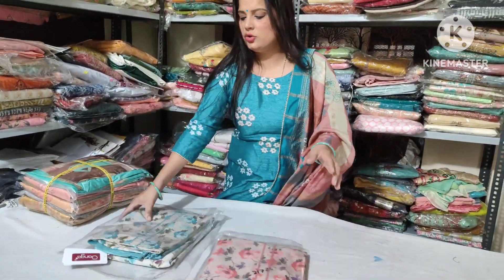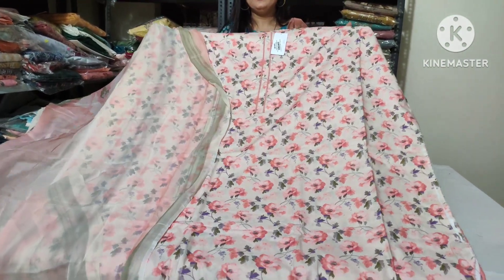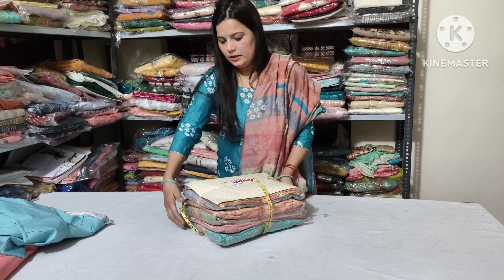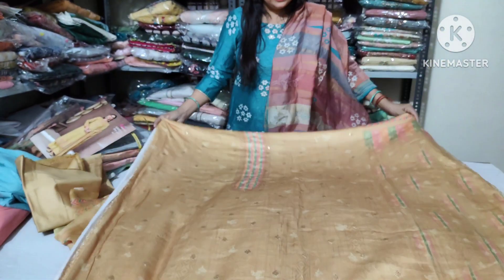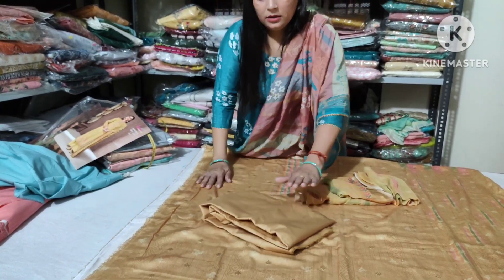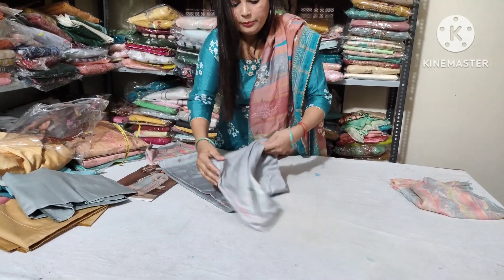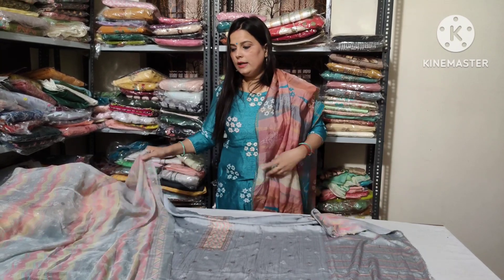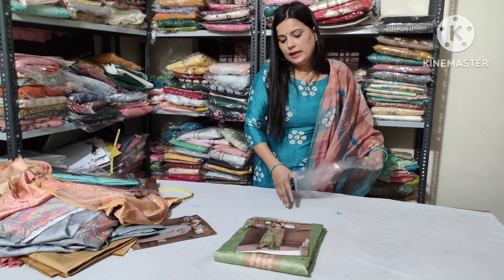Ganga Brand or Avon Brand आज का कलेक्शन कुछ ऐसा रहेगाallaboutfabrics ganga avon@7404615590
Thanks for checking ALL ABOUT  FABRICS :)

Thanks for dropping by and now that you are here, Let me introduce "ALL ABOUT FABRICS" to you.

On this Channel,you will find an in depth knowledge about every ethnic cloth of India..u will find huge varities of the fabric and suits..each and every type of brand fabric we provide on this Channel via online and offline.u will watch lots of budget friendly clothes here..Give them a watch,you will not regret,I promise!

Thanks for each and every support in my online Journey.🙏🏻